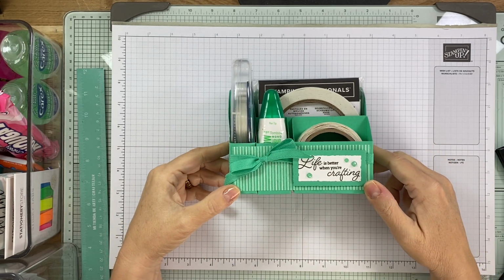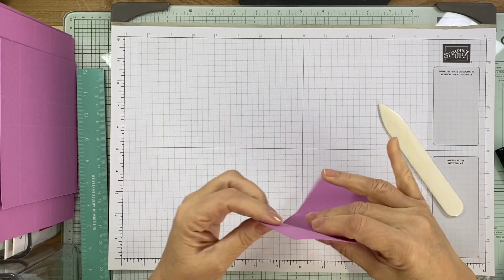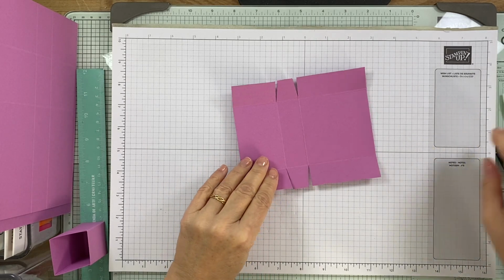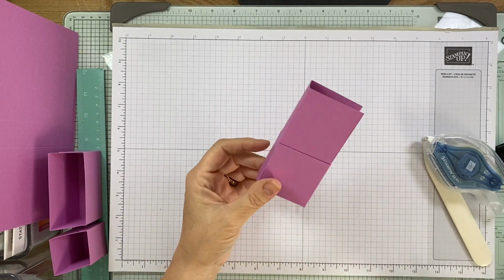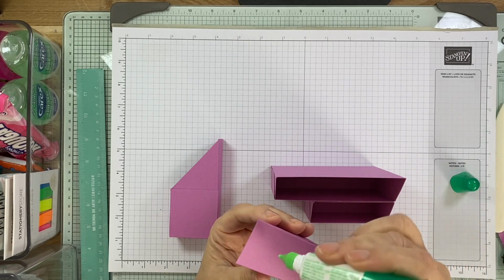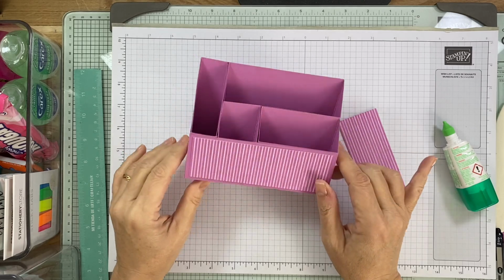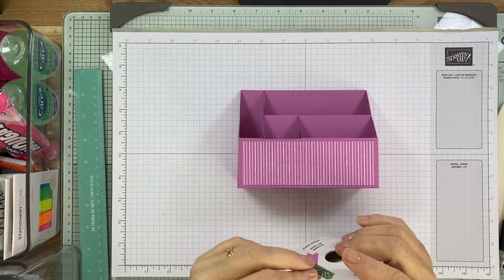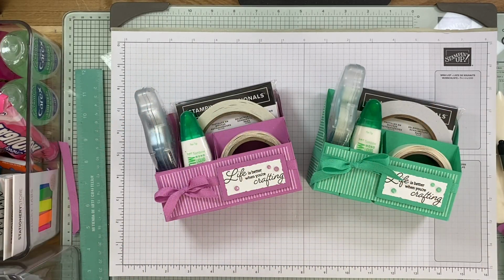Adhesive Desk Craft Caddy | 2024-2026 In Color | Craft with Jayne | Stampin Up!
Happy Crafting!
Jayne x